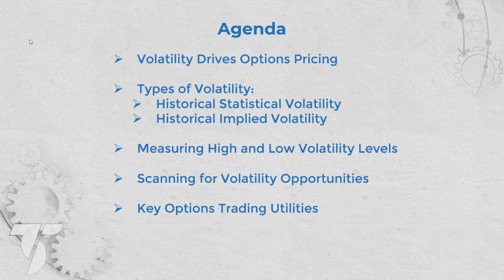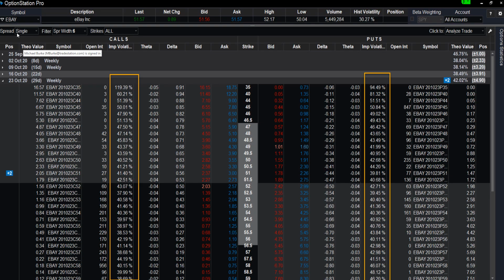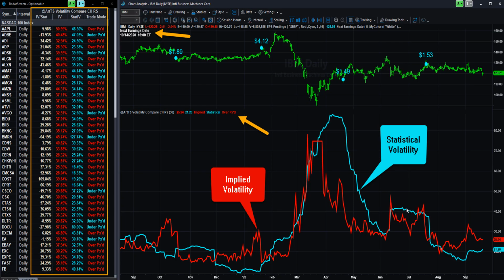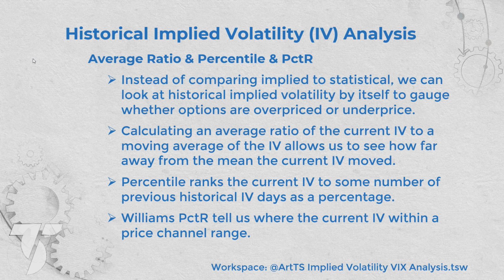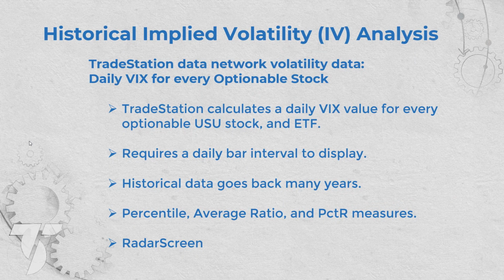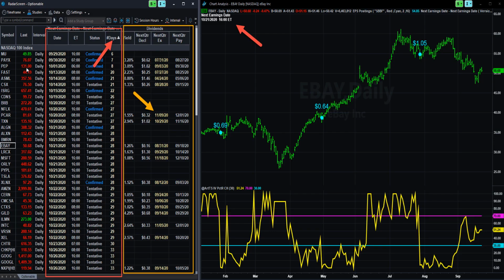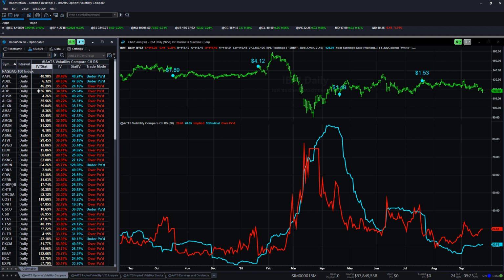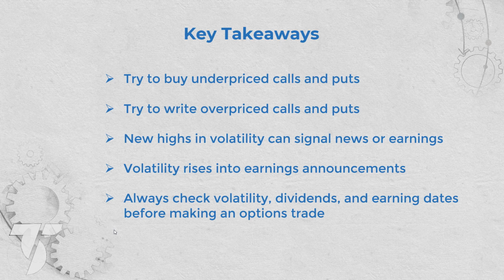Art of TradeStation - Understanding Options Volatility for Options Traders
In this live session, Michael Burke, VP of Client Training for TradeStation Group Inc., explains the different types of volatility and how options can be over or under priced based on comparing the current volatility to historical volatility. Mike will also demonstrate several useful options trading features inside the TradeStation desktop platform, along with some custom tools and utilities you can incorporate into your options trading routine. All custom tools and workspaces will be provided.

Options trading is not suitable for all investors. Your TradeStation Securities’ account application to trade options will be considered and approved or disapproved based on all relevant factors, including your trading experience. for the document titled Characteristics and Risks of Standardized Options. Visit TradeStation.com/Pricing for full details on the costs and fees associated with options.